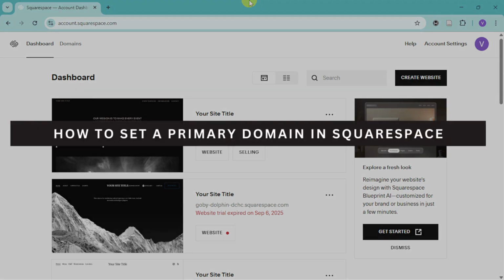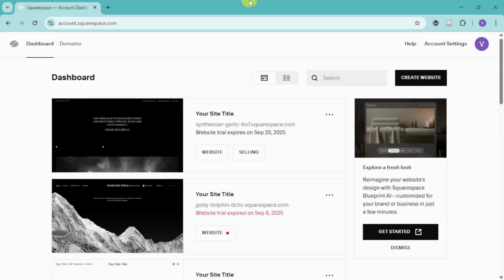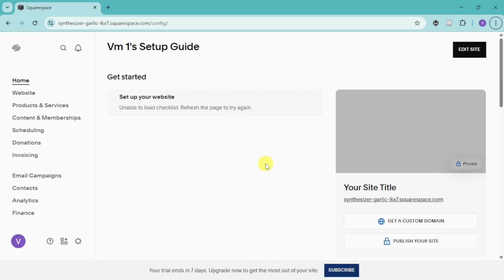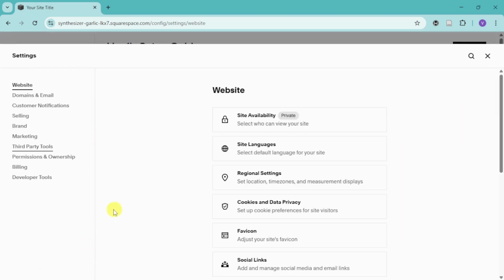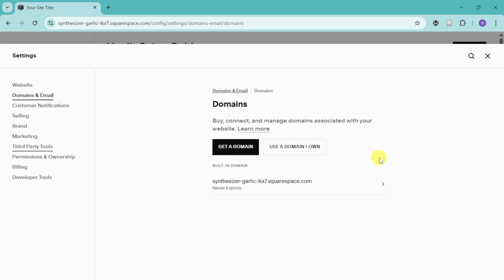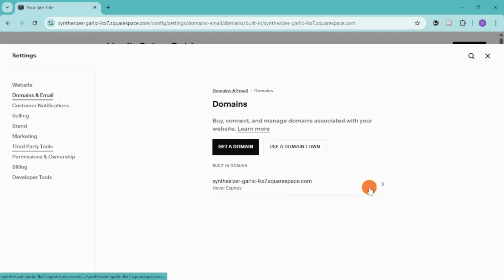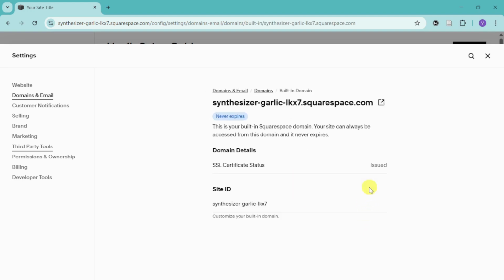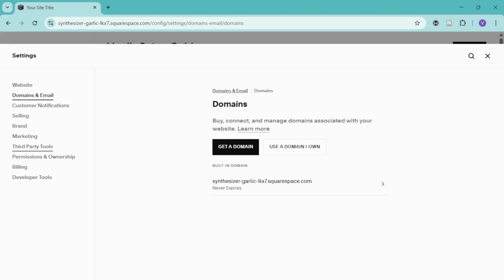How to Set a Primary Domain in Squarespace | Squarespace Tutorial (2027)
Managing multiple domains on your website? Choosing a primary domain ensures visitors always land on your preferred web address.

In this tutorial, you'll learn:
How to access the Domains settings in Squarespace
Step-by-step instructions to assign a primary domain and redirect others
Tips for domain forwarding, SEO best practices, and branded URLs

Keep your site consistent and professional—follow these steps to set a primary domain in Squarespace with confidence!